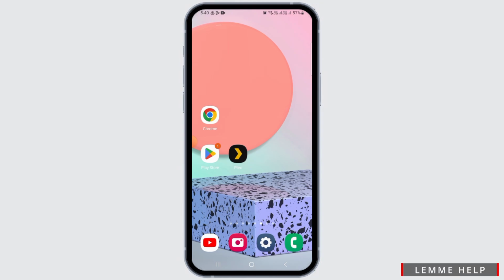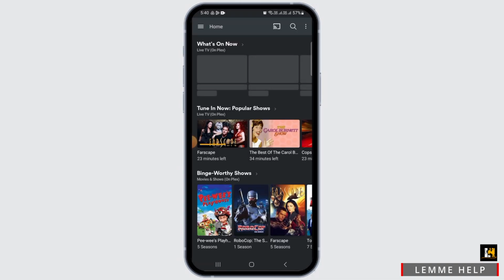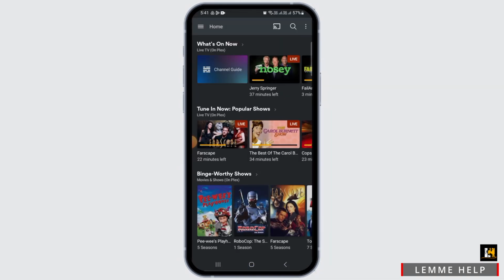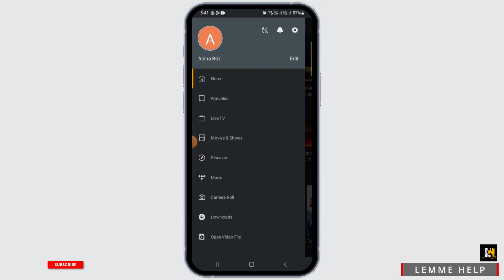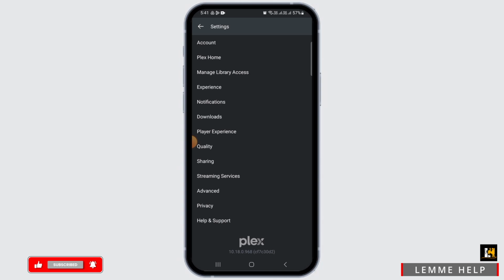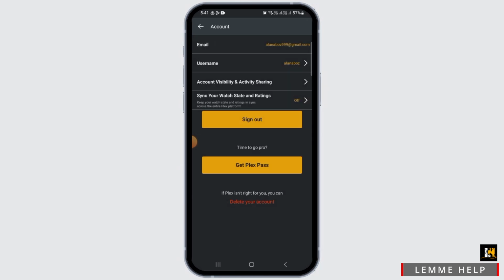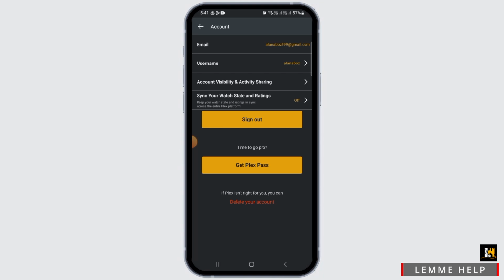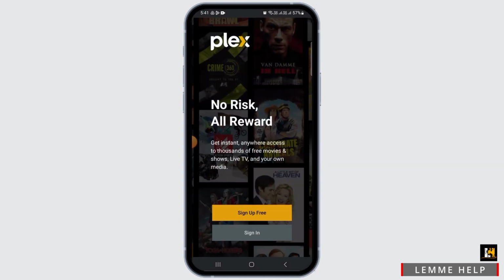How to Logout Plex Account 2024 | Plex Sign Out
Are you looking to log out of your Plex account in 2024? This easy guide provides step-by-step instructions on how to log out of your Plex account. Follow these straightforward steps to manage your account settings efficiently.

In this tutorial:
0:00 - Introduction
0:15 - How to Logout of Plex Account in 2024 (EASY)

Learn how to effortlessly log out of your Plex account in 2024 with this simple guide. This video covers the entire logout process, ensuring you can manage your account settings with ease.

Take control of your account by following this guide to log out of your Plex account!